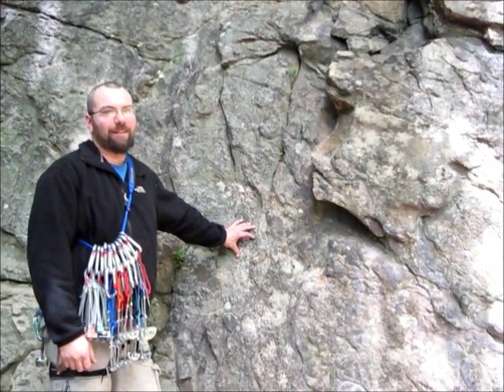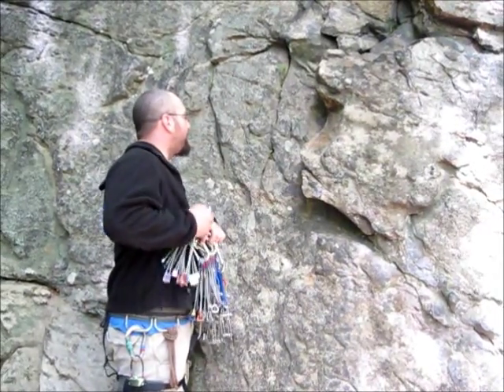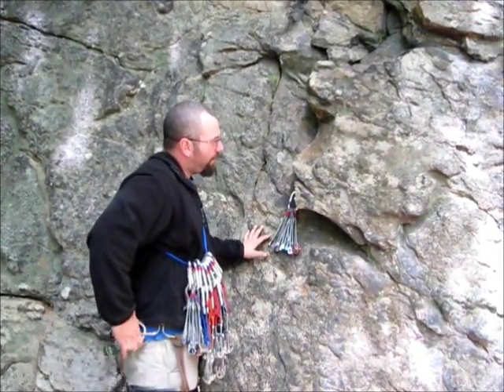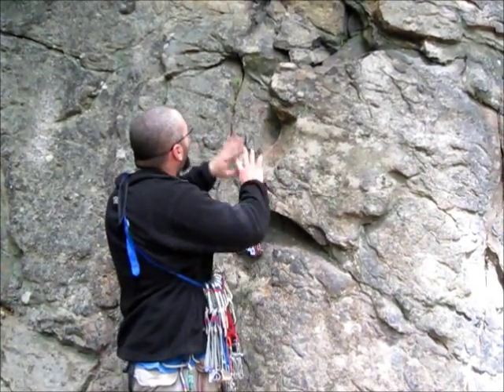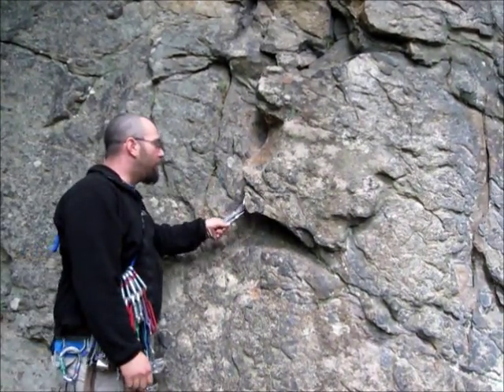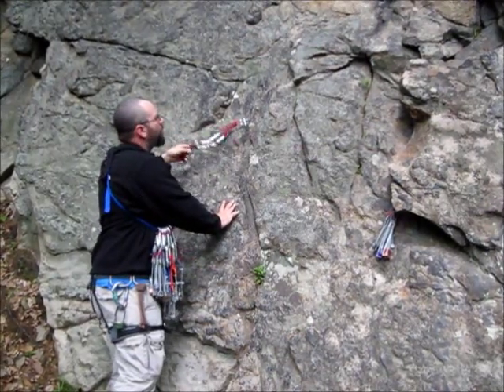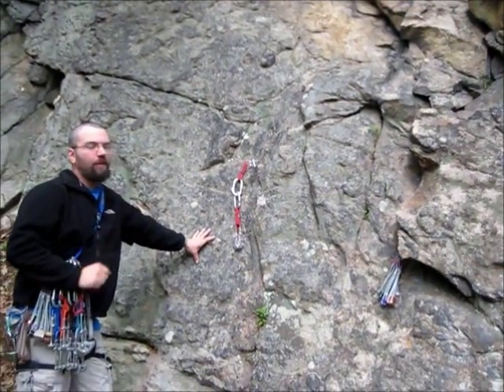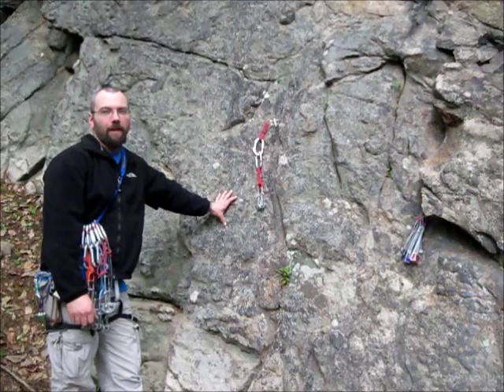Rock Climbing Anchors (Structural Geology, Macro)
A short video on structural geology. In this video we discuss 'Macro Structure'. One part of assessing an anchor placement.